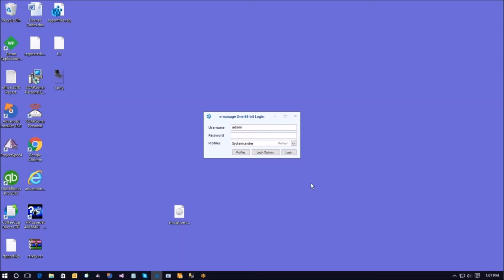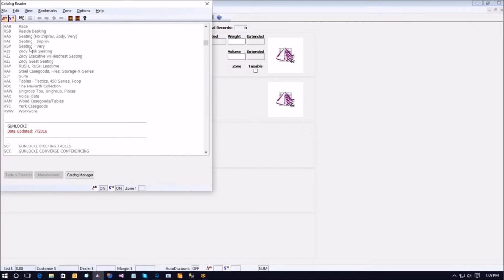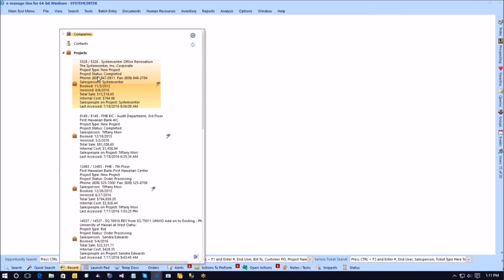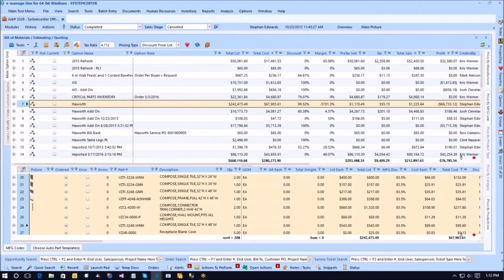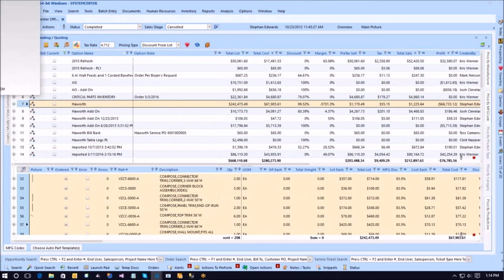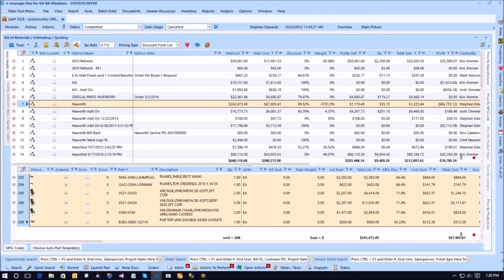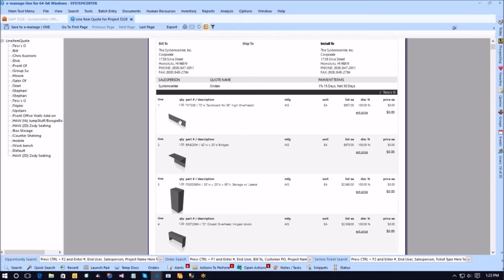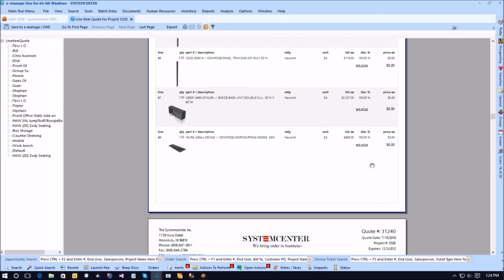First Look: Furniture Item Quote Symbol Pictures from ProjectMatrix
This is a short video with a first look at our newly developed extended integration with ProjectMatrix. We added the ability to apply pictures, with transparent background, directly from the ProjectMatrix symbol catalogs, taking your quotes to the highest level with minimal effort. In this video we also reveal a preview of our newly redesign base line item quote for Furniture Dealers that will release at the same time.